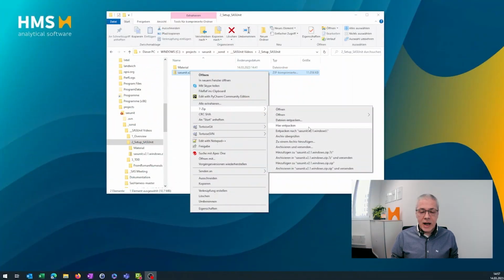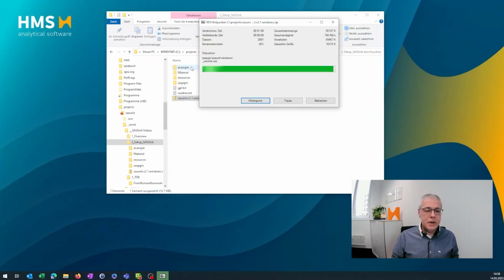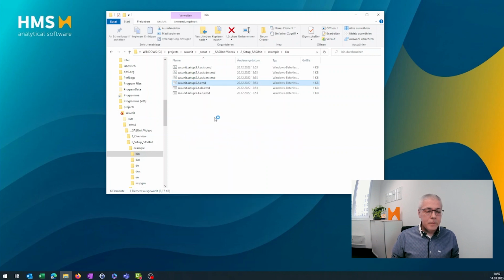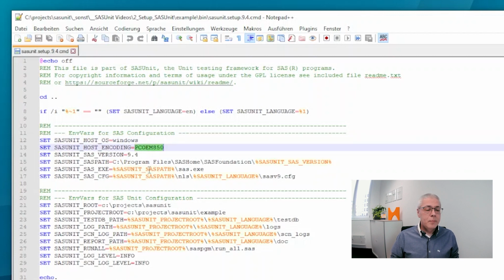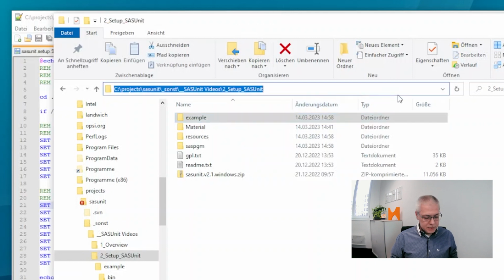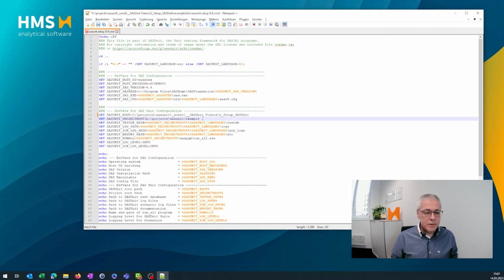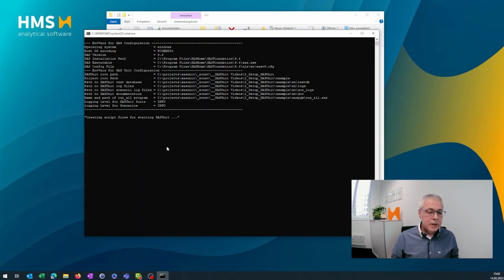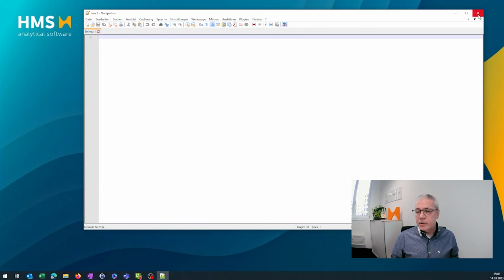SASUnit setting up made easy - with the new startup script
In 5 minutes to a successful setup of SASUnit? Klaus Landwich shows how it's done!

In this video tutorial, Klaus explains how to set up the UnitTestingFramework quickly and easily using the improved start-up script.

What is SASUnit?

SASUnit is an open-source unit testing framework for SAS (Statistical Analysis System) programs. It allows SAS programmers to write automated tests to verify the functionality of their SAS code. SASUnit provides a framework for organizing tests, generating test reports, and integrating with other SAS tools. By using SASUnit, SAS programmers can improve the quality of their code, reduce errors and bugs, and increase their confidence in the correctness of their programs.